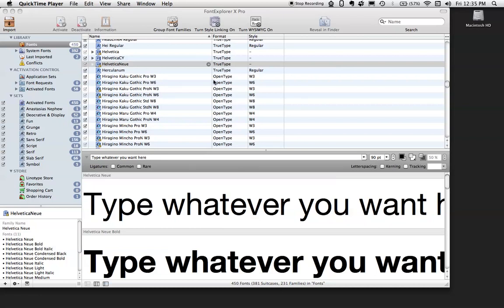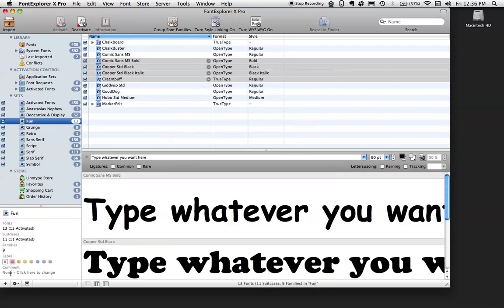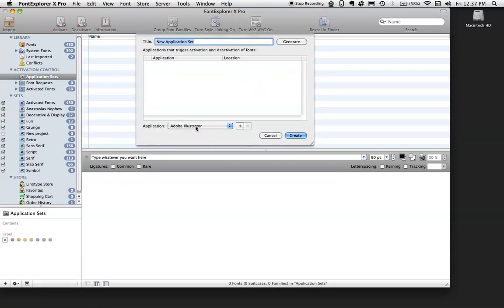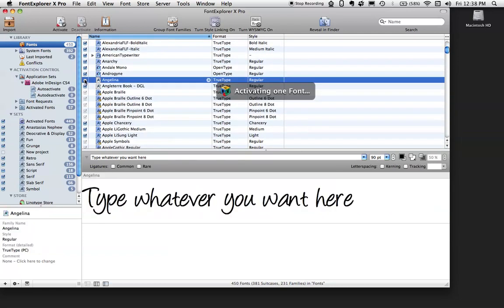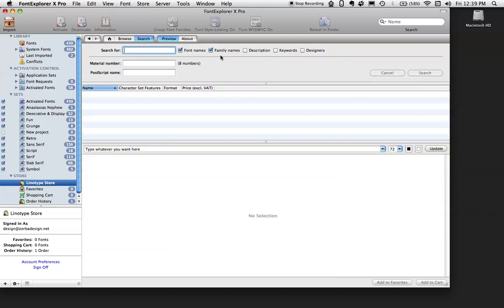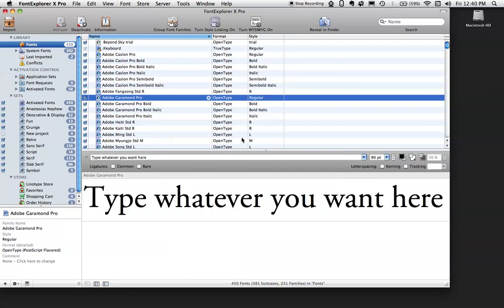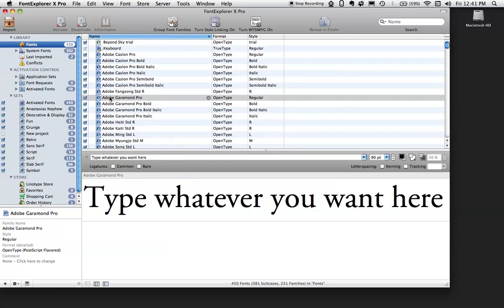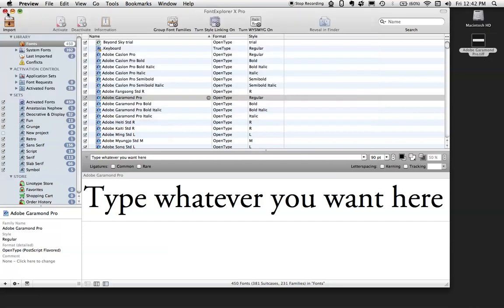FontExplorer X Pro run down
Me talking and showing you around FontExplorer X Pro